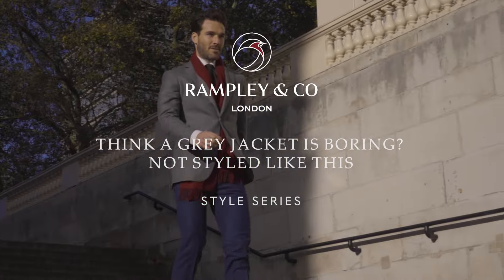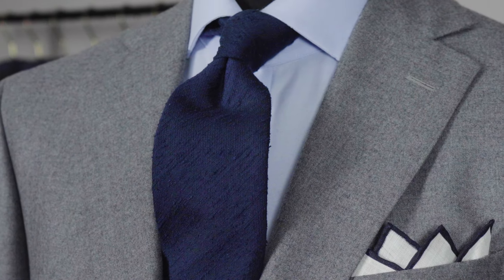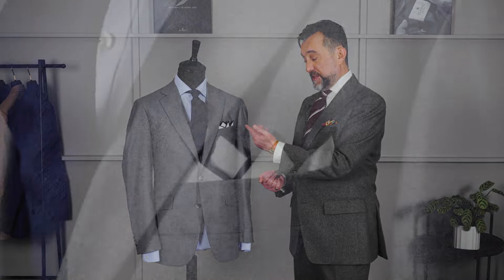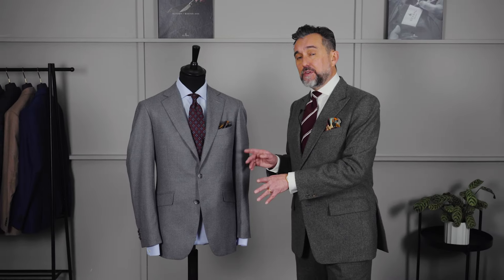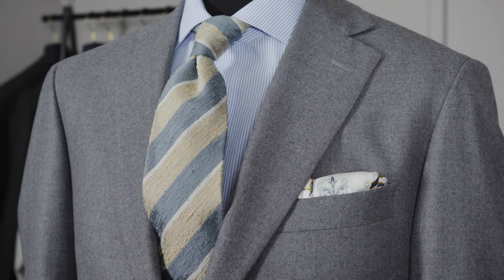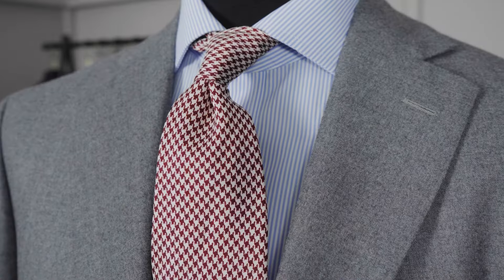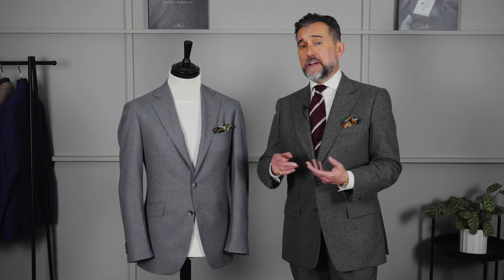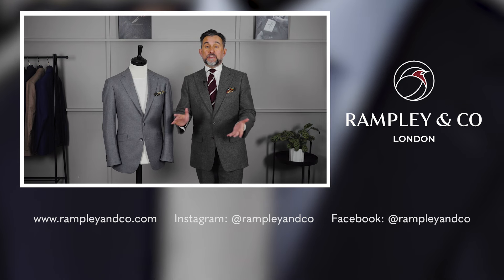Think a Grey Jacket is Boring? Not Styled Like This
In our video, Menswear Stylist Chris Modoo explains why a light grey jacket is such an elegant jacket for styling.